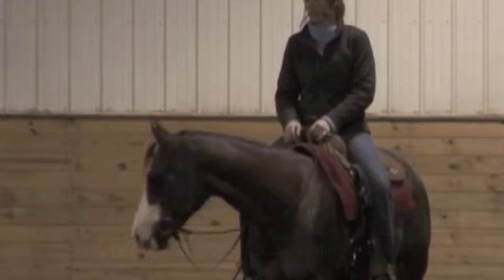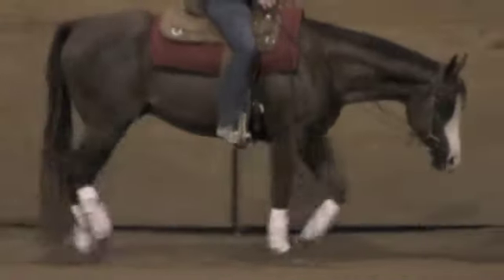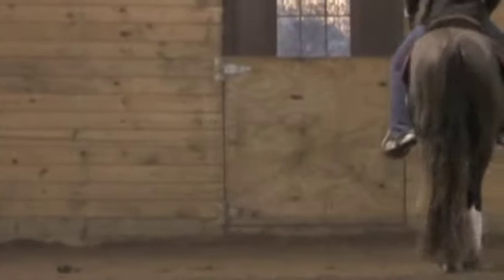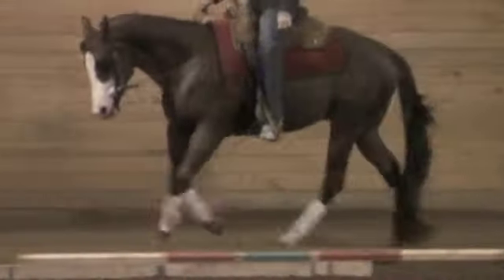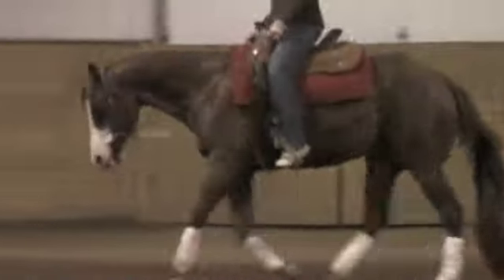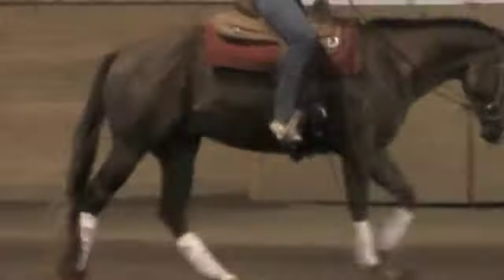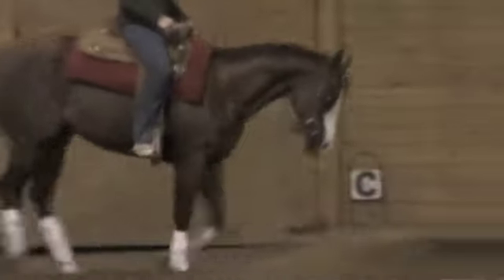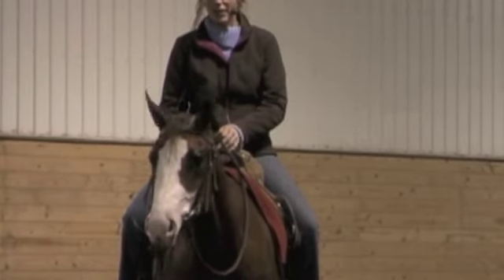SOLD: For Sale: 2 yr old out of Full Brother to Sudden Impulse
"Lil Jon" is a neat 2 yr old that is out of the only full brother to Sudden Impulse (Gotta Get Tuff) . He has been coming along nicely in his training and is ready to continue to the finish and enter that show pen as a strong 3 yr old... If you have any questions about him, feel free to contact me.